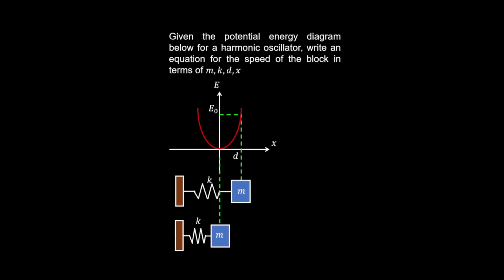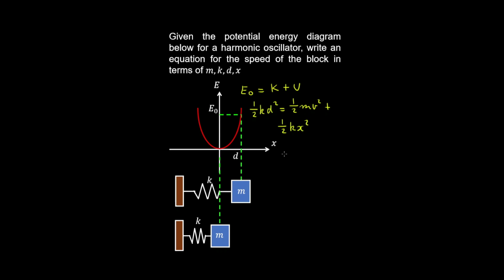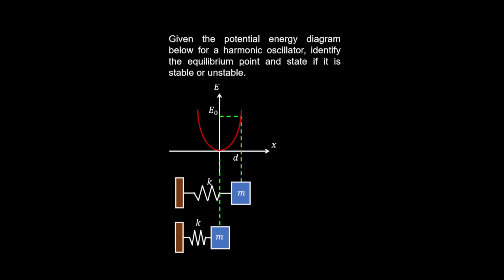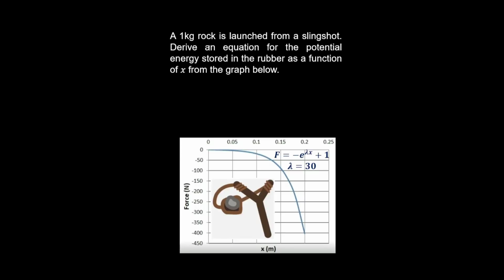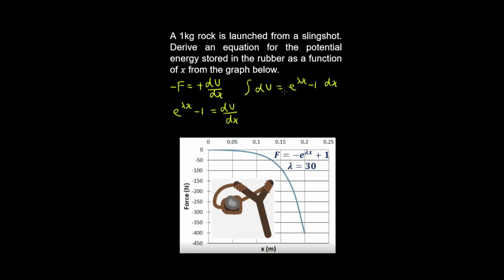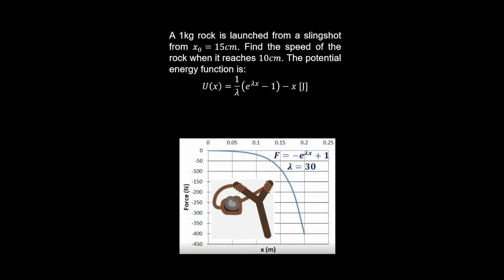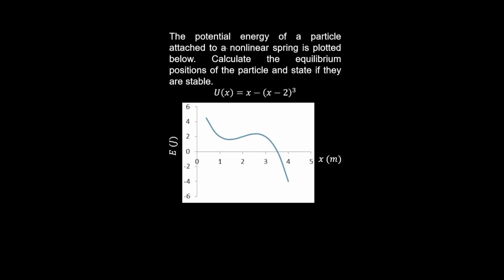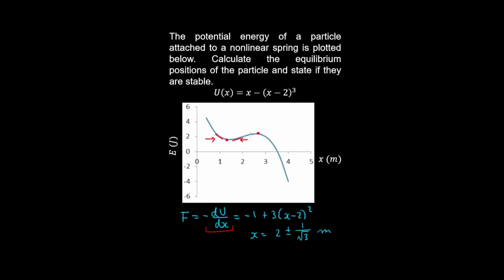Potential Energy Function, Stable Equilibrium, Examples - AP Physics C (Mechanics)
This AP Physics C (Mechanics) video covers worked examples on potential energy functions.

This video is part of Unit 3 of AP Physics C (Mechanics) on Work, Energy and Power.